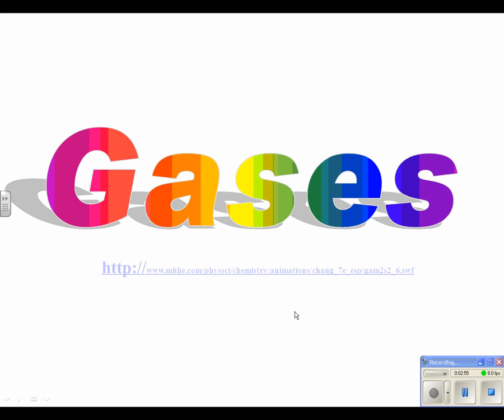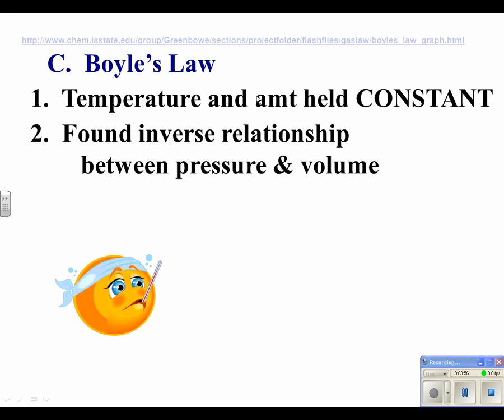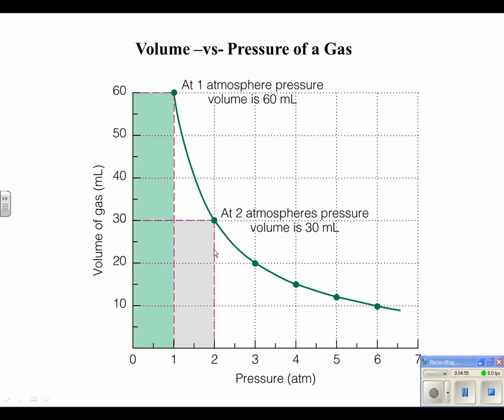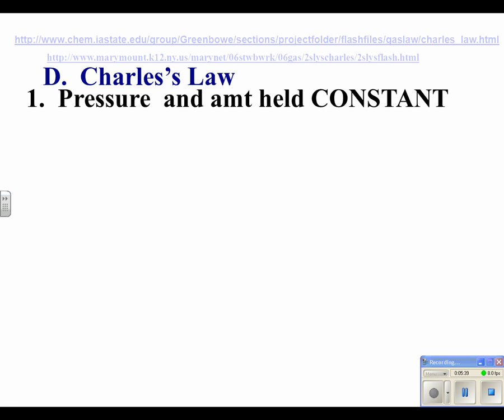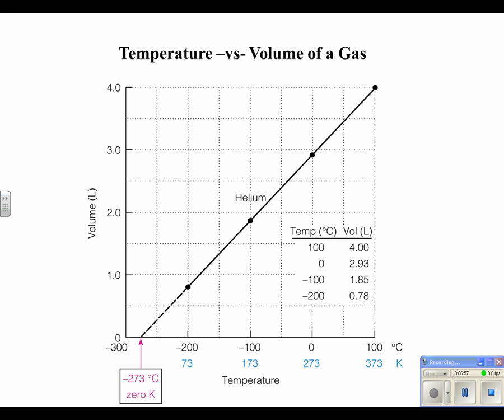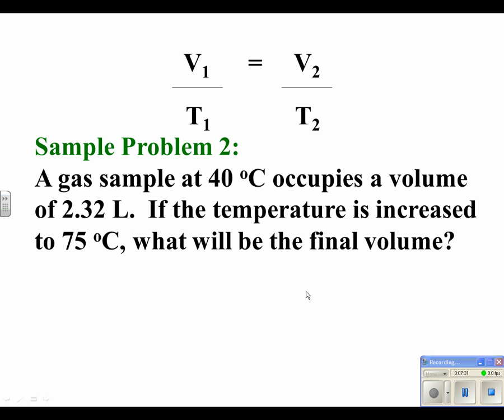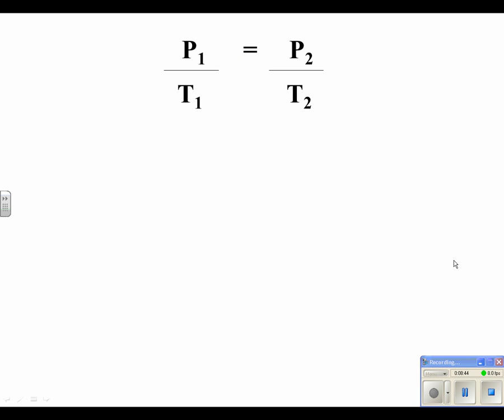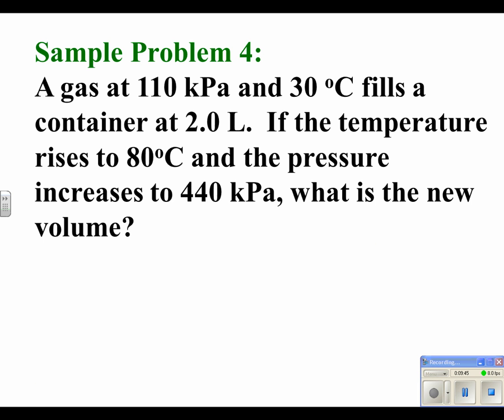gas law lecture